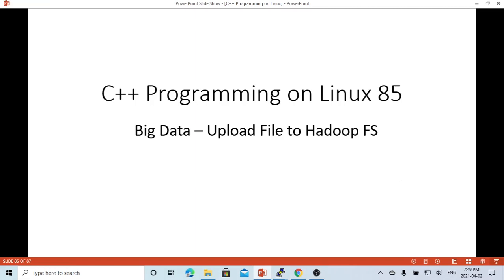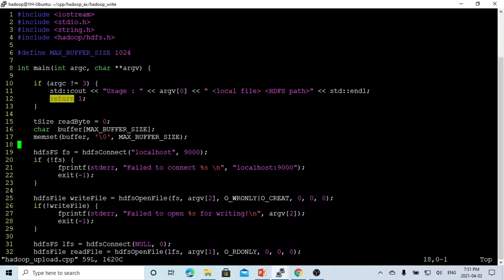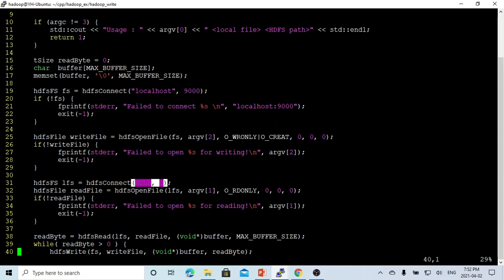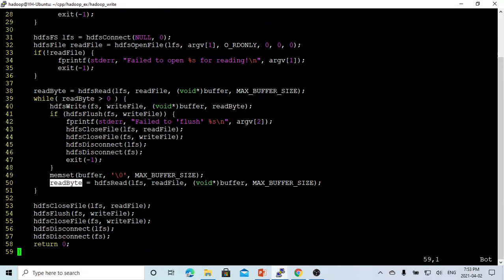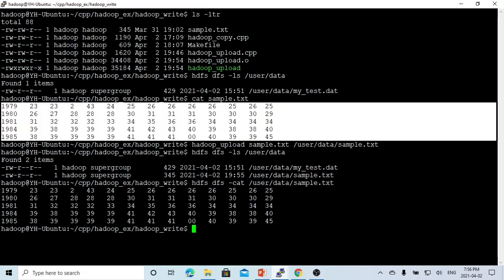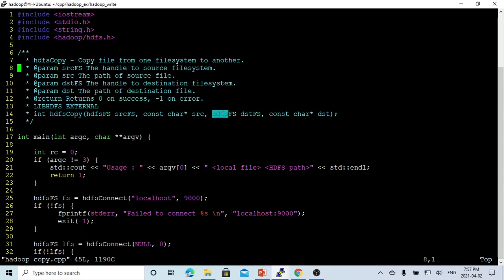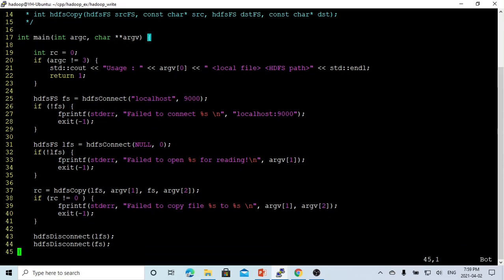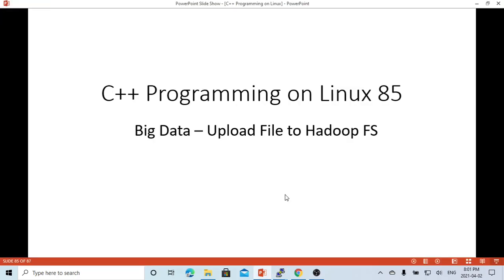C++ Programming on Linux - Upload File to Hadoop HDFS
In Preview video, we demonstrated how to write a C++ program to read Hadoop HDFS file system file. In this short video, we demonstrated how to upload local file system file up to Hadoop HDFS file system.